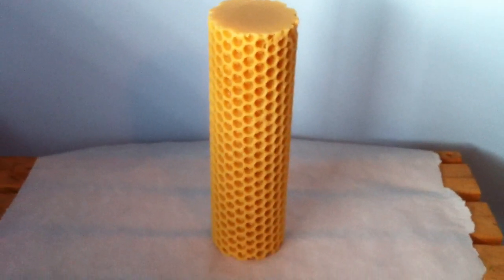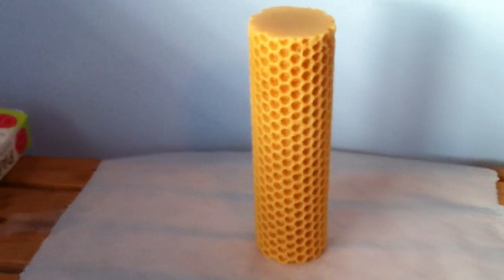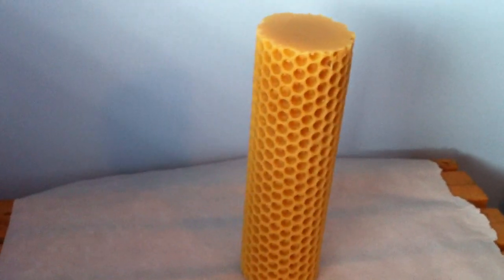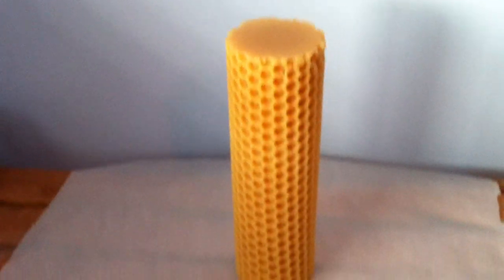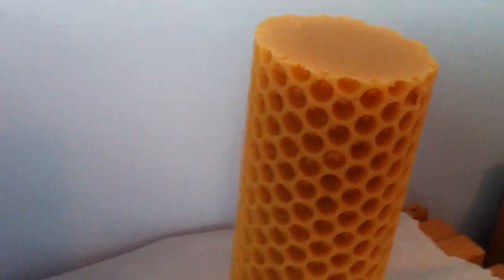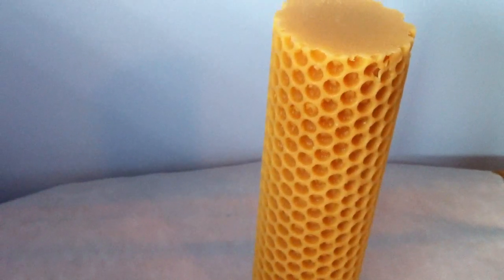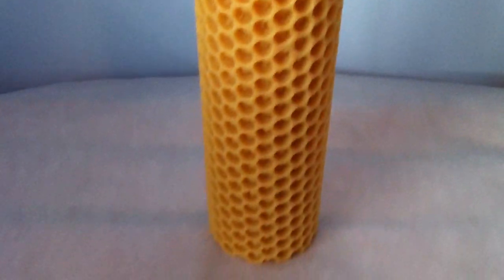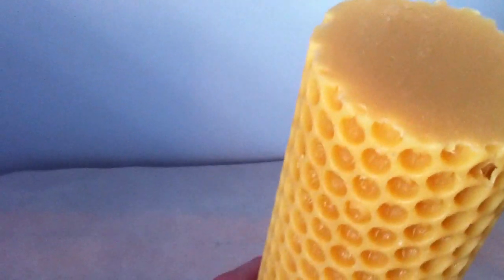Triple Milk Oatmeal Honeycomb & Citrus Shea Butter Soap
Hey everyone!  This is a Triple Milk Soap made with Goats Milk, Coconut Milk and Heavy Cream.  The oils are infused with Colloidal Oatmeal and tons of Raw Organic Honeycomb are in the batch as well.  Loaded with Organic Cocoa Butter and Organic Shea Butter and scented with Pink Grapefruit and Litsea Essential Oils this is a major treat for the skin!  I hope everyone is having a great day!  Mike  :)